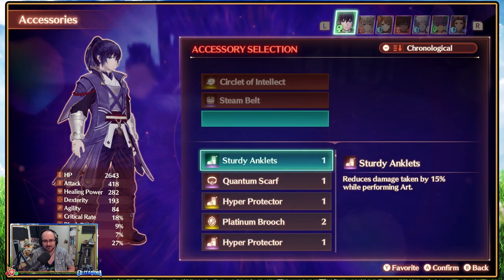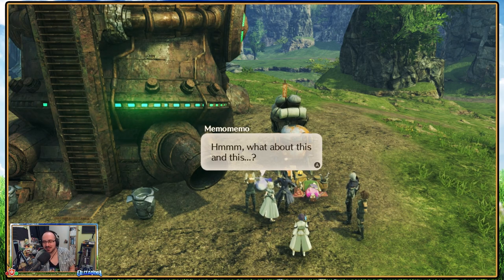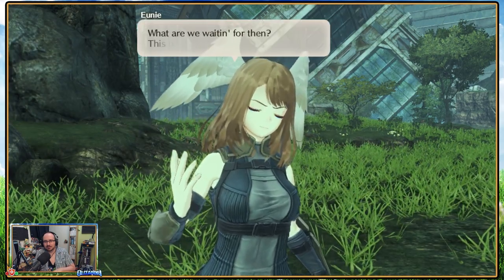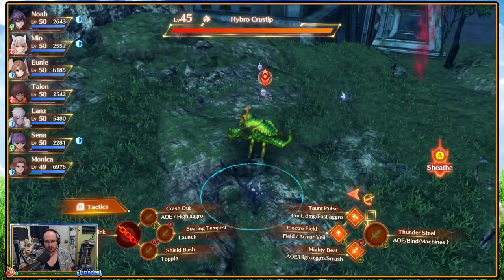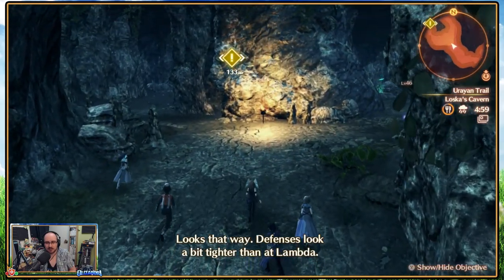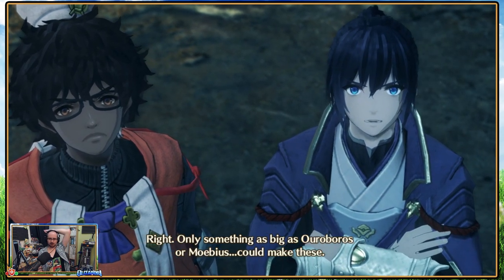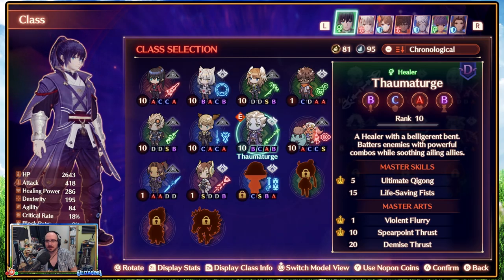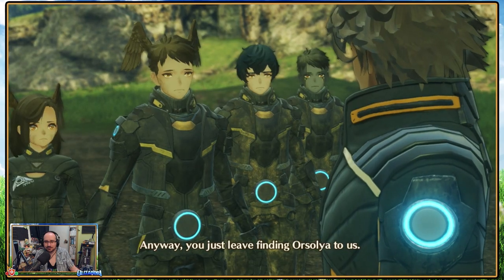Xenoblade Chronicles 3 - Clifftop Hulk & Side Story: Eunie Loska's Cavern Encounter - Episode 105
Fight to live and live to fight in a tale of life tying past to future, as two worlds collide to give us a trilogy in a Blind First Playthrough of Monolith Soft's Xenoblade Chronicles 3!
The world of Aionios is dying as warring factions vie to take each others lives to secure their own, as six soldiers remaining lives change due to the power of Ouroboros.

After reviving the Clifftop Hulk we continue exploring the Urayan Trail as we head into Loska's Cavern for Side Story: Eunie, encountering desperate Colony 5 troops within...